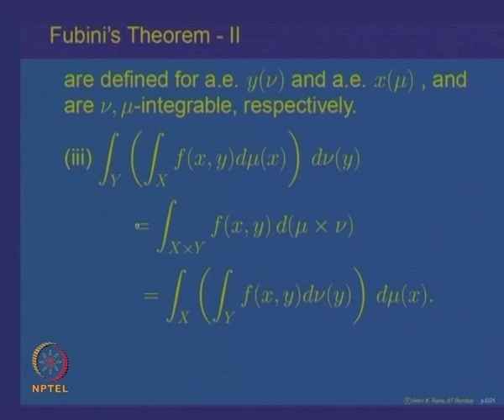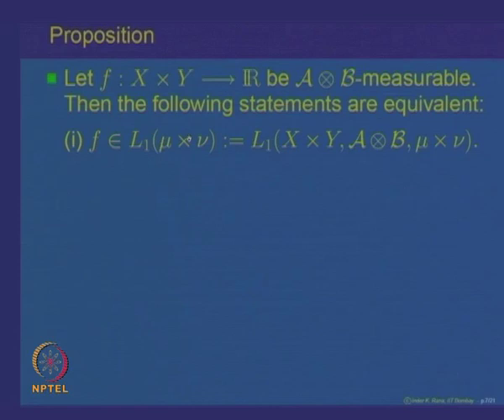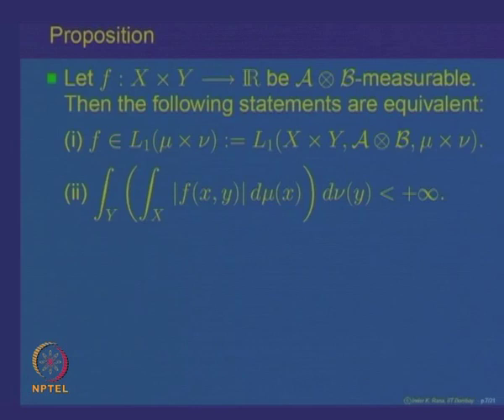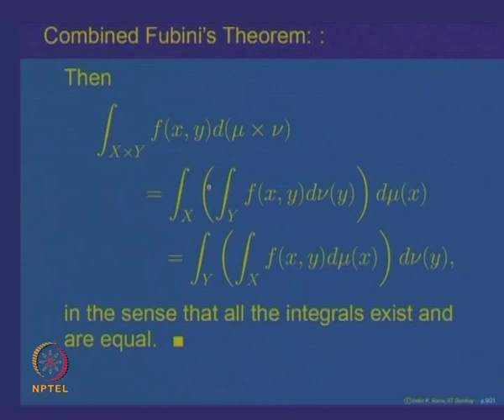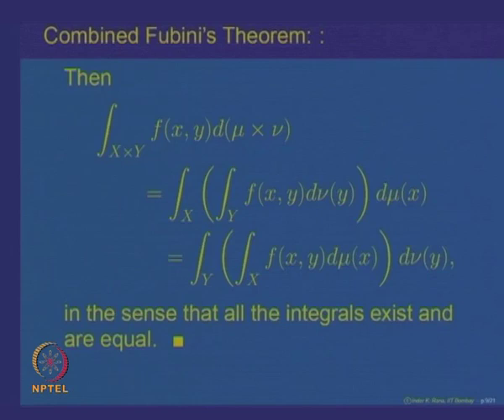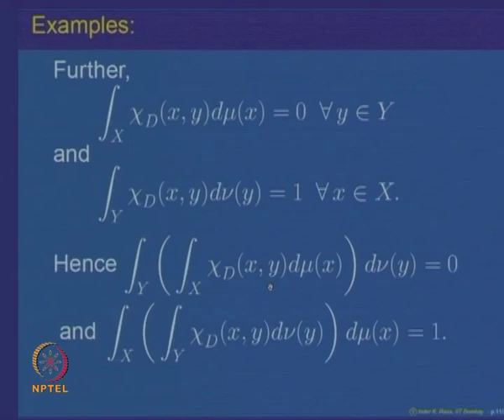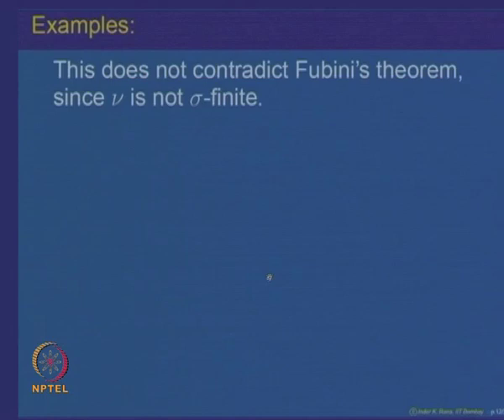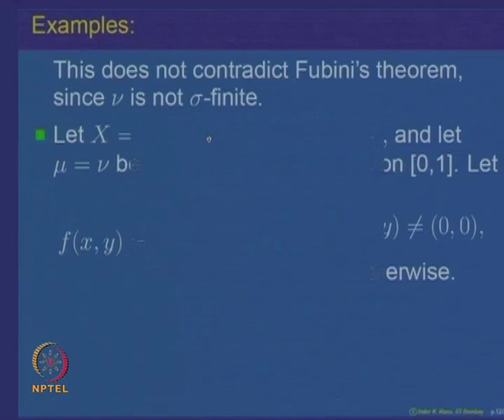Mod-07 Lec-29 Fubini's Theorems